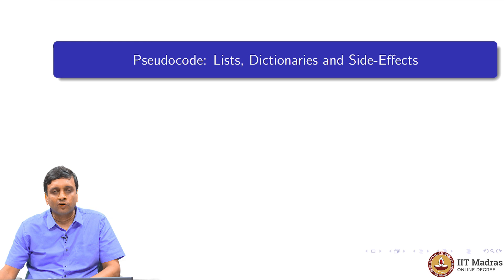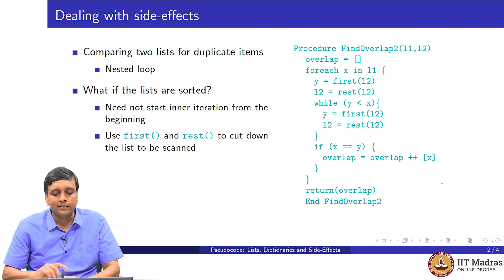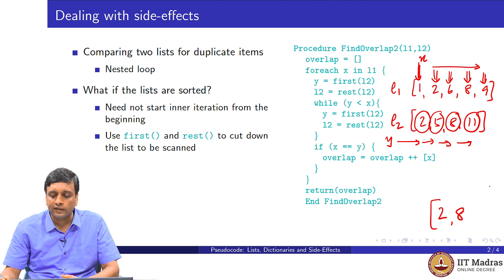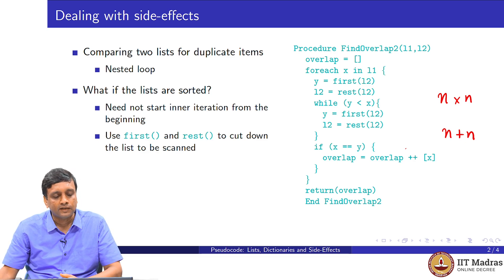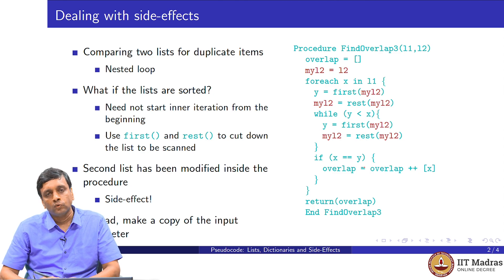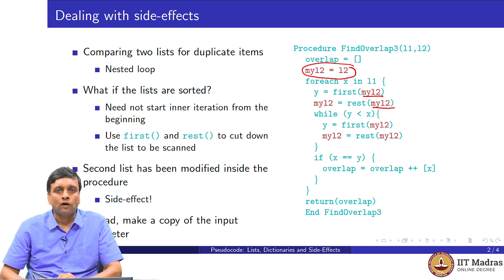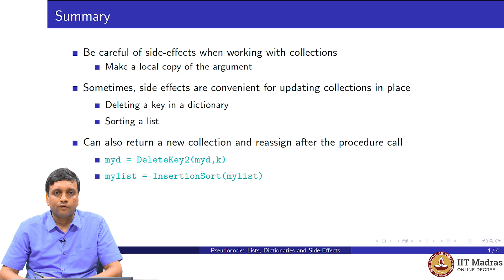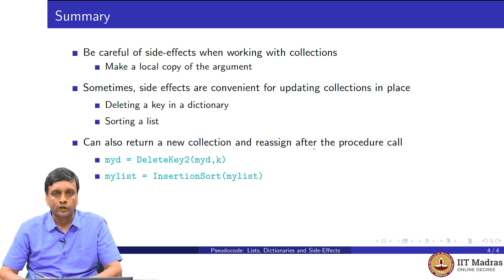Side effects in pseudocodes for lists and dictionaries